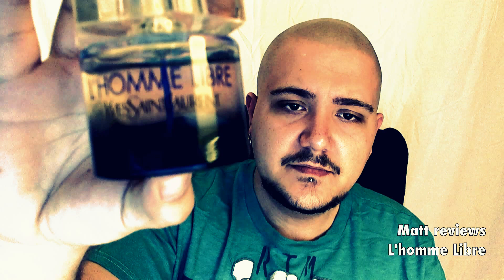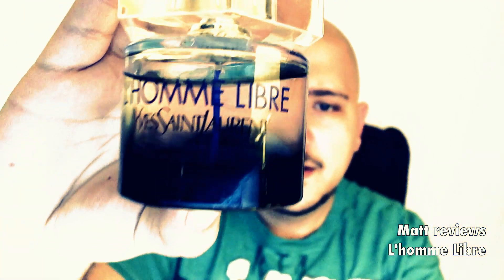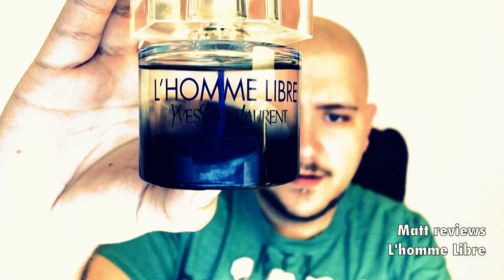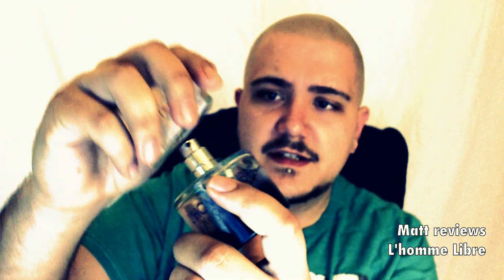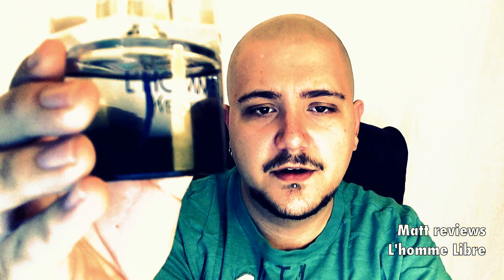Facebook choice: L'homme Libre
L'Homme Libre is a new variation on the subject of the original perfume L'Homme by Yves Saint Laurent from 2006. L'Homme Libre launches in September 2011.

The fragrance contains a mix of bergamot, pink pepper and patchouli. The face of the perfume is ballet dancer Benjamin Millepied.

"You can wear it every day, all day. I like it because it's fresh and youthful, but masculine at the same time", said Millepied about the fragrance for Allure. L'Homme Libre was created by Olivier Polge and Carlos Benaim.